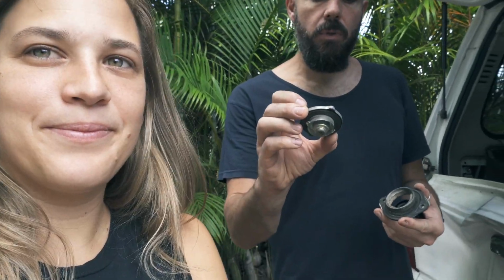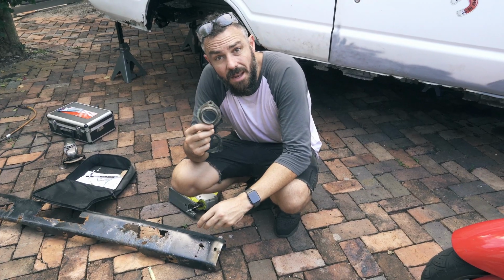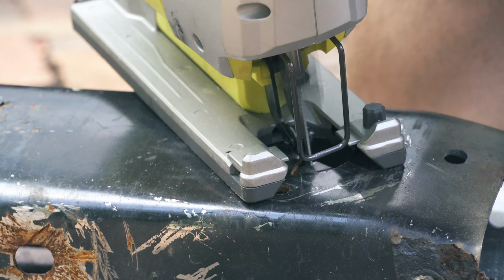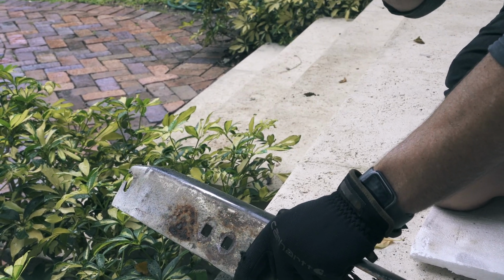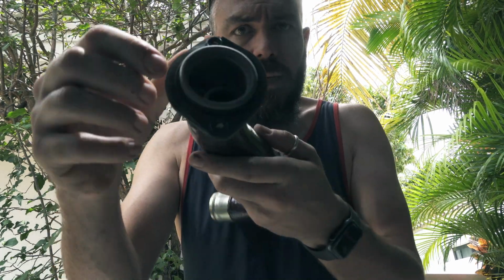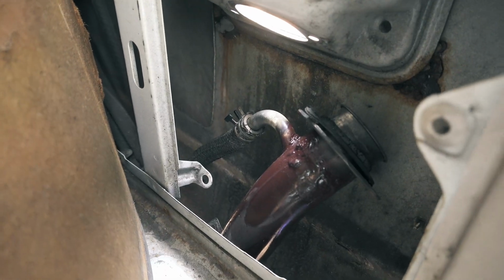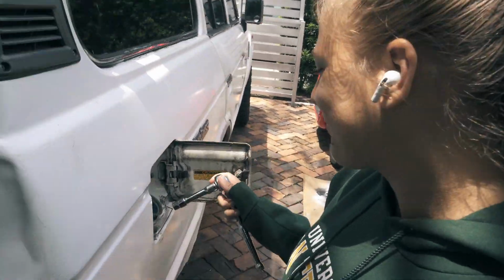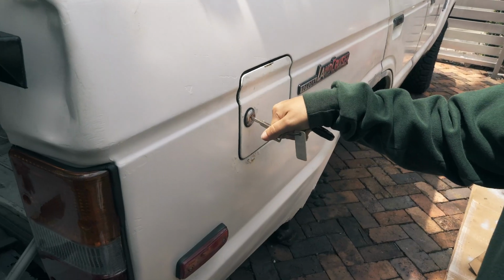*Click Click Click* The Sweet Sounds of a New Fuel Cap DIY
We replaced our old fuel filler cap and repaired our fuel filler neck while we were switching out our old fuel tank for a new one.

WARNING: We are NOT professionals. DIY at your own risk.